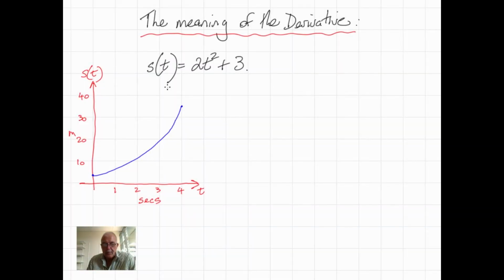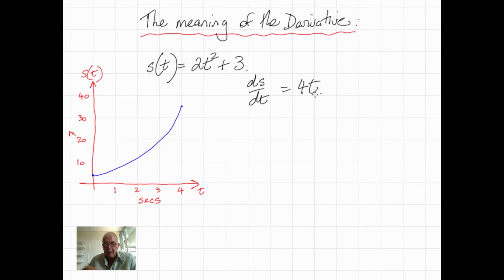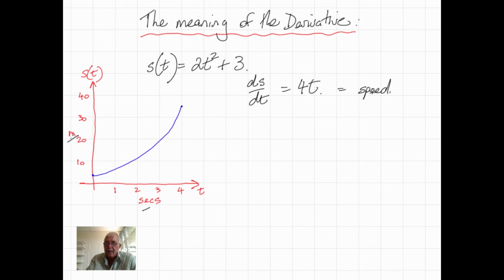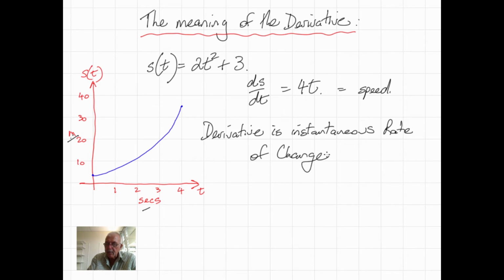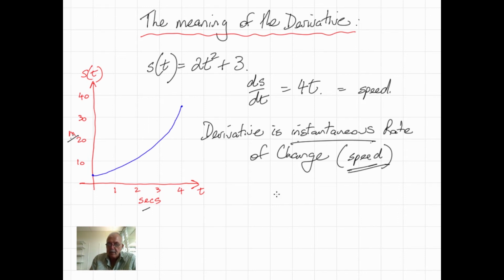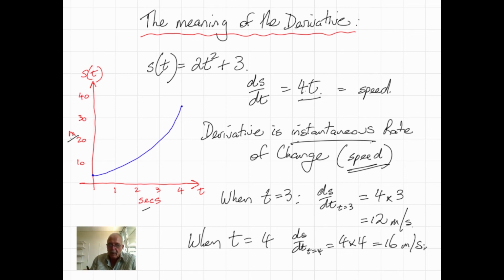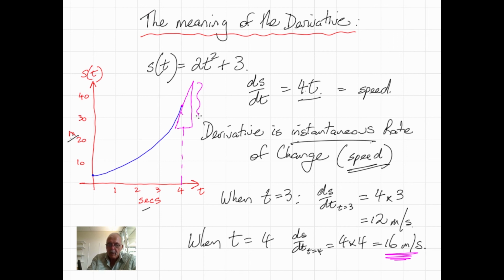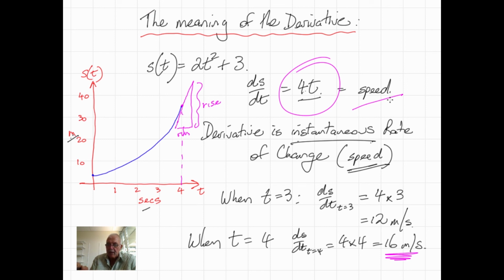C168 Meaning Of Derivative